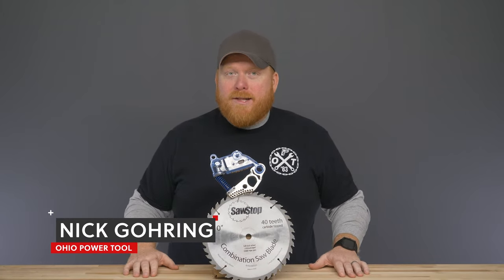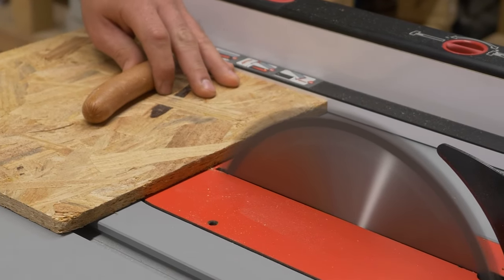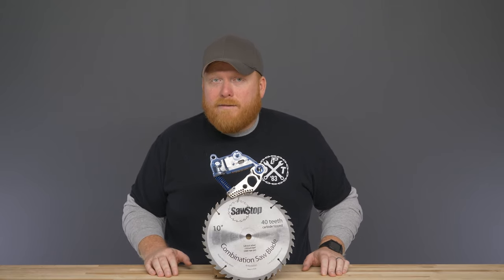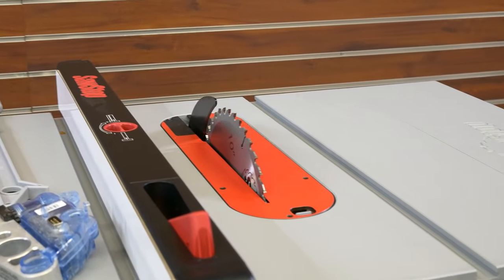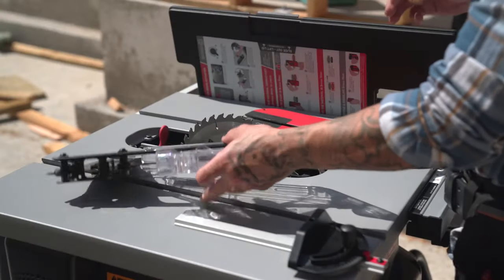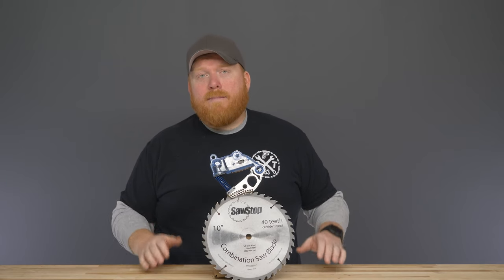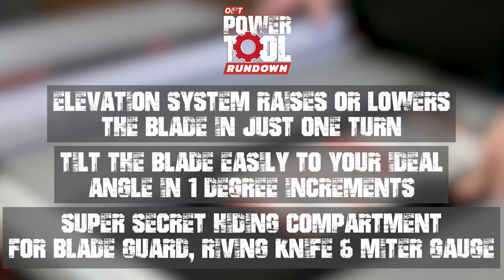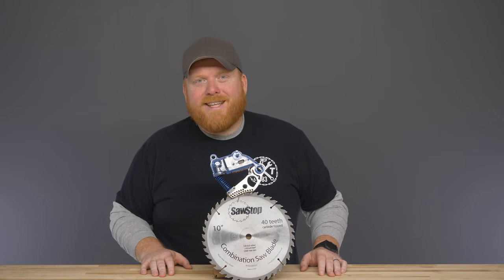SawStop FINALLY Cuts a Hot Dog! Jobsite Table Saw JSS-120A60 | Power Tool Rundown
SawStop has now been around for over 20 years with one focus in mind: hotdogs. For years they've tried building the perfect table saw to easily cut a hot dog, but have yet to succeed. Seriously though, if you are not familiar with the brand, they display their safety measures by using hotdogs as fake fingers to show that their saws will not cut through them. Their dedication to protecting woodworkers is truly unmatched. The SawStop patented technology is nothing short of remarkable, and even after all these years, it's still astonishing to see in person.